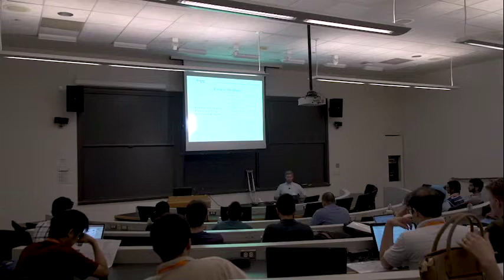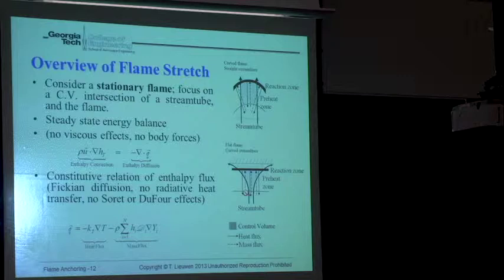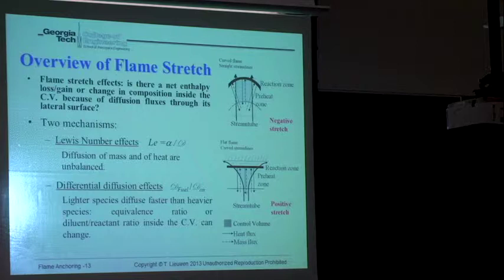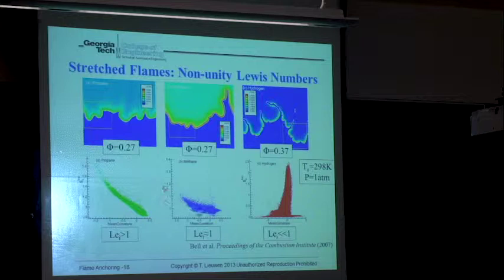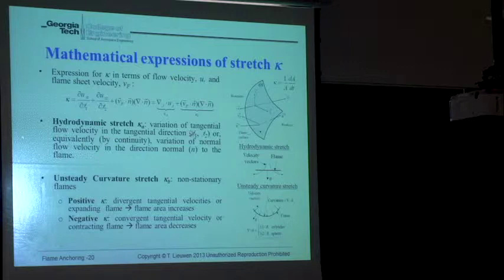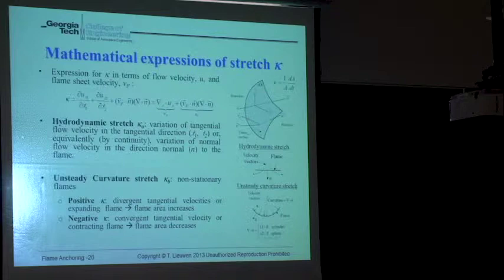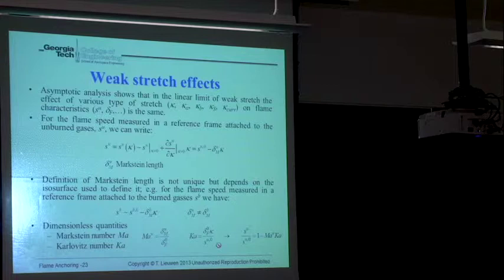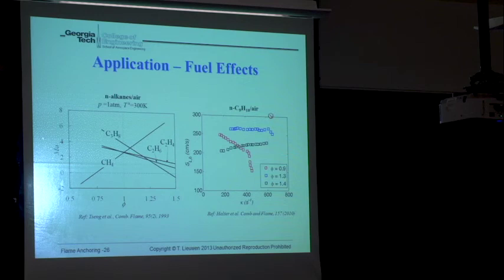Lieuwen Day 2 Part 1